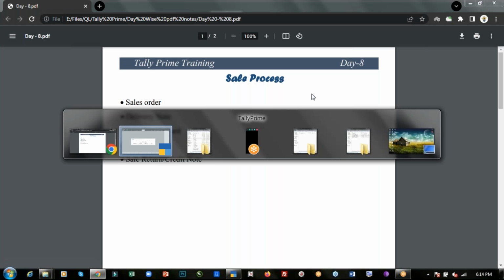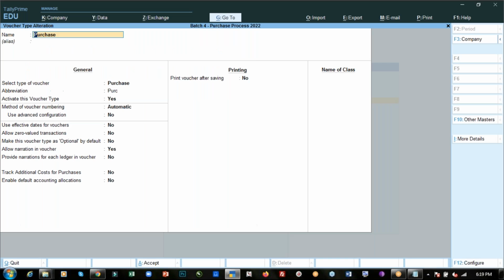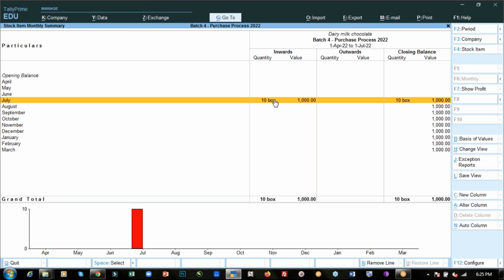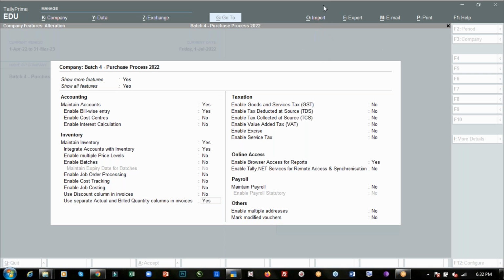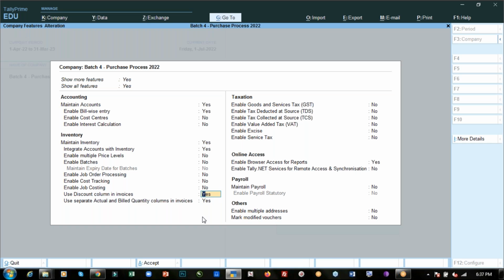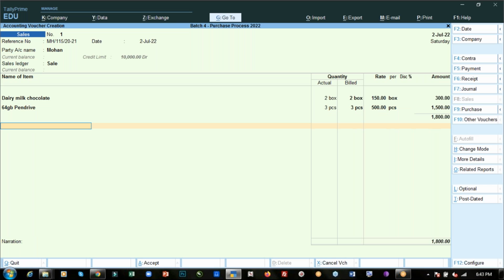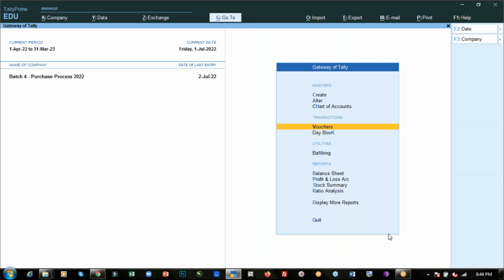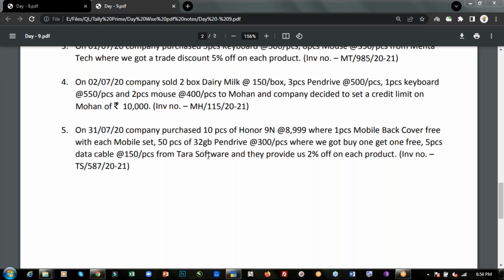SALES ORDER AND PURCHASE ORDER ENTRY CREATION IN TALLY PRIME COURSE